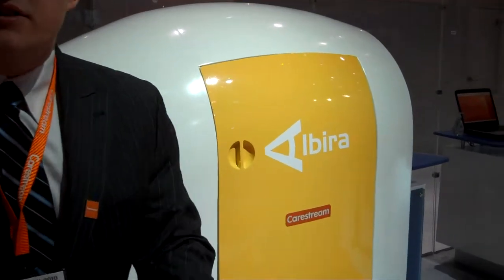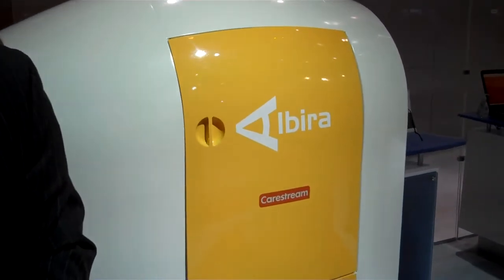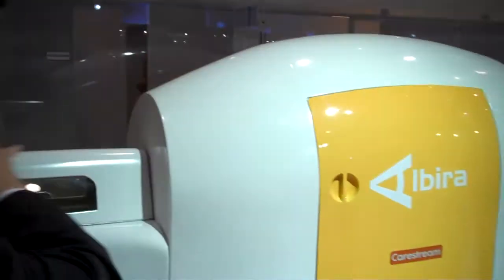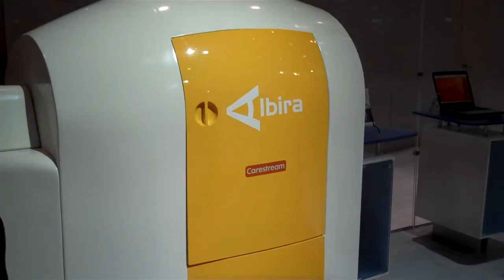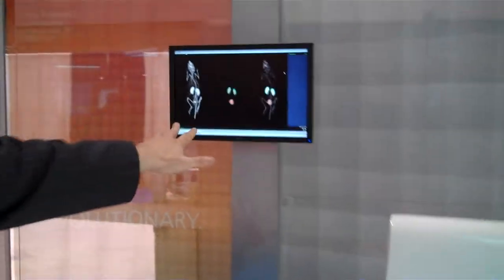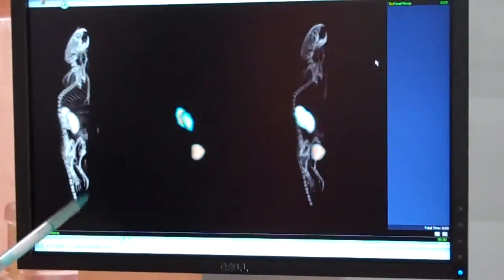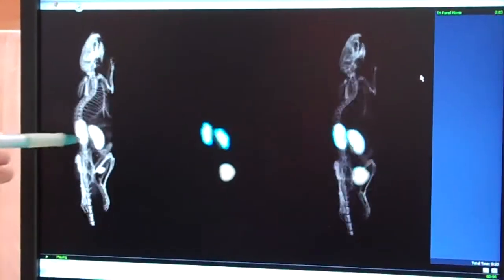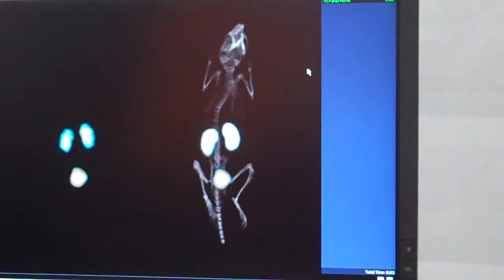Introduction to Carestream Molecular Imaging's Albira PET/SPECT/CT System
CMI's Seth Gammon discusses the company's trimodal PET/SPECT/CT system---for pre-clinical molecuar imaging.